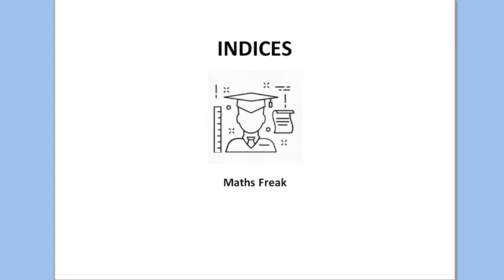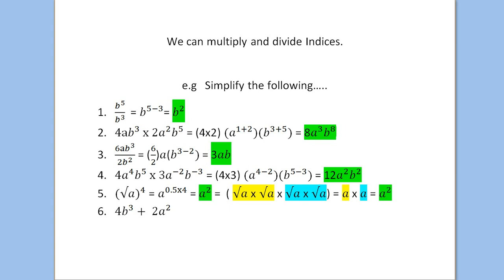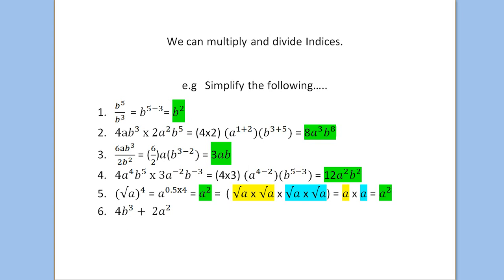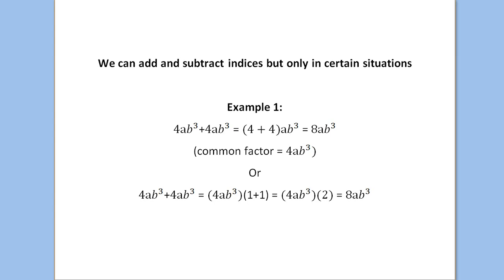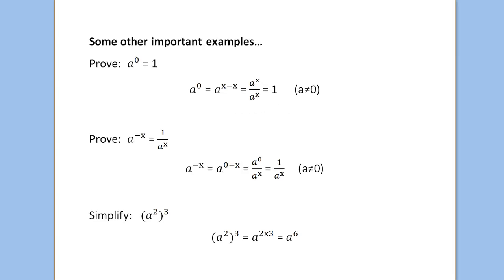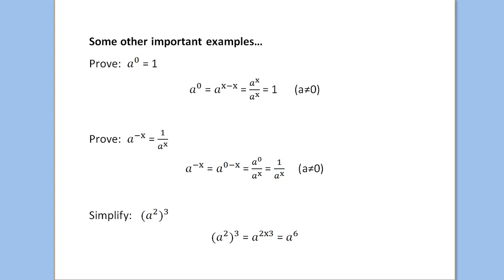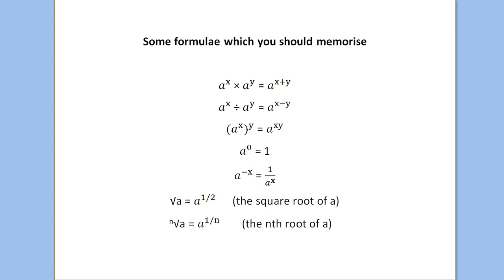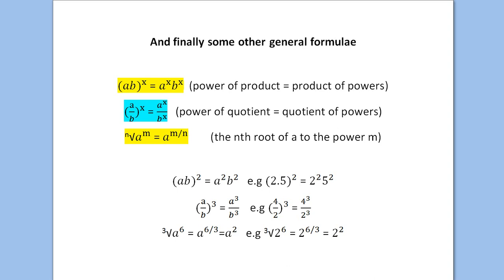Indices: Multiplying, Subtracting and Simplifying Indices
Mathematics Video on Indices. We look at an overview of Indices and cover all the main concepts and formulae. For Secondary School and beyond. Several Examples are given. Indices are simply powers or exponents.